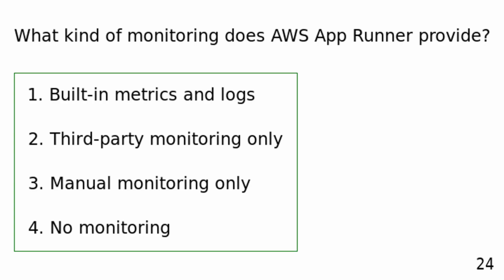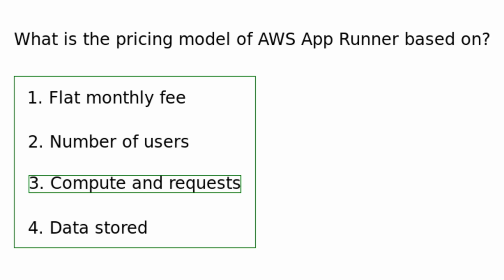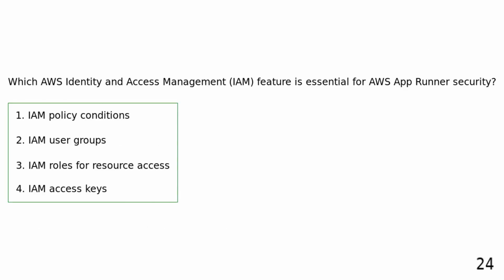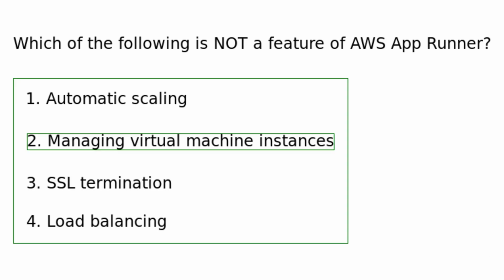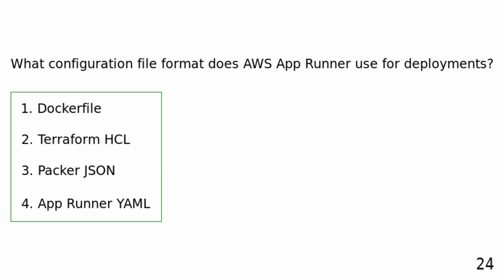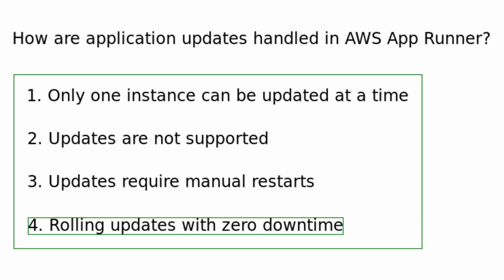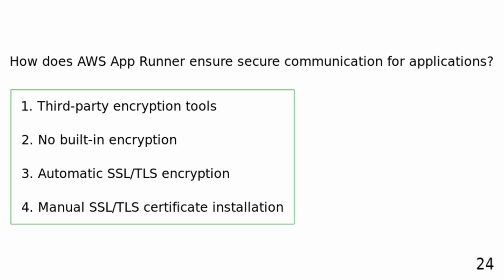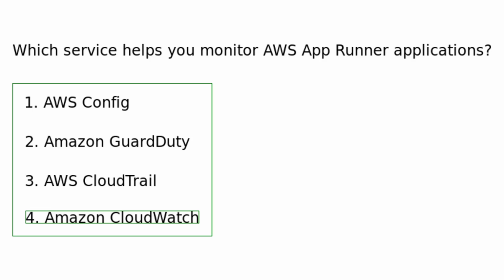AWS App Runner - Quiz